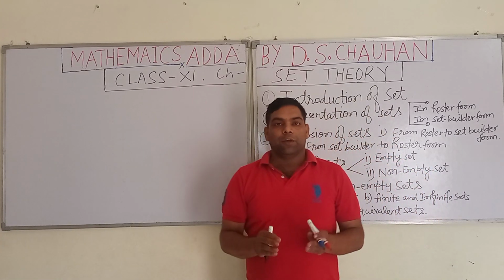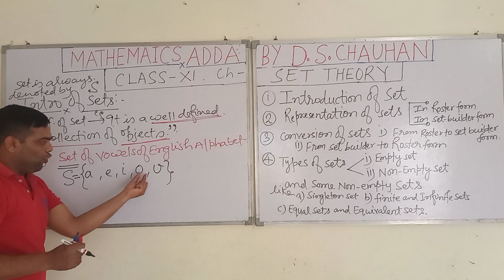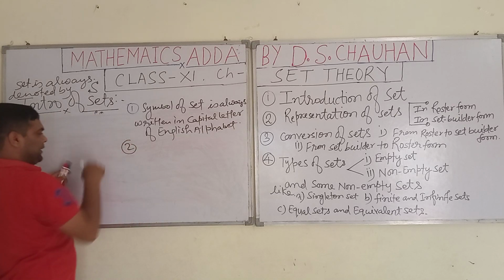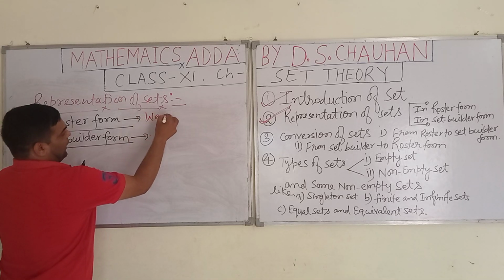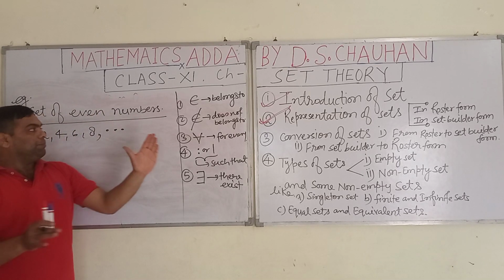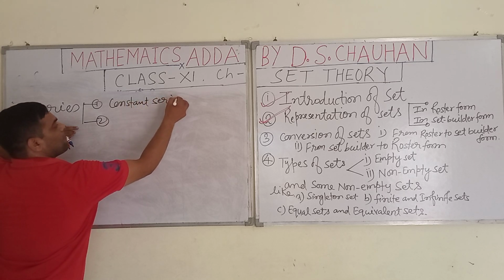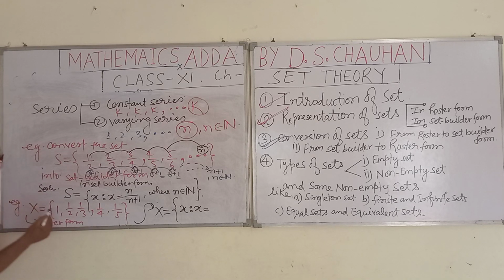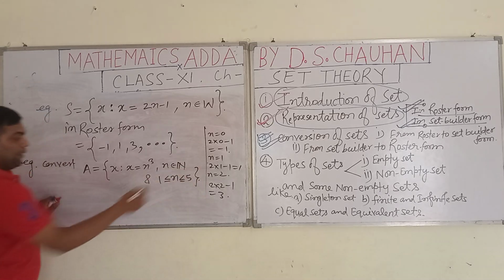Set theory L-1 || CBSE Class 11 || Mathematics ADDA by D.S Chauhan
👉🏻Topics covered:-
📢 Introduction of sets
📢  Representation of sets
📢 Conversion of sets

Keep supporting us..!
Mathematics ADDA by D.S Chauhan